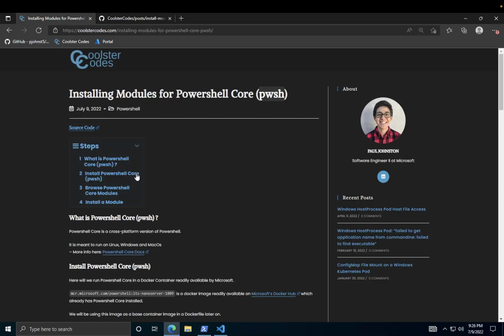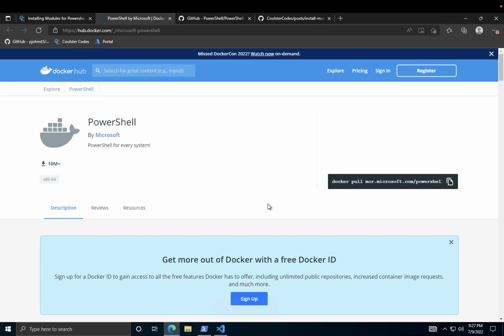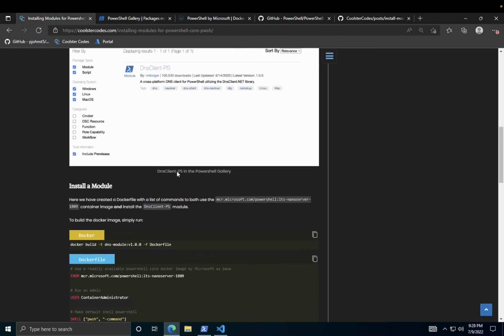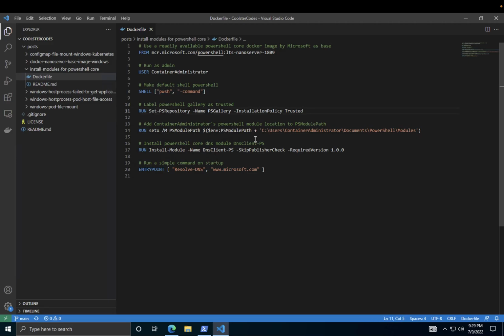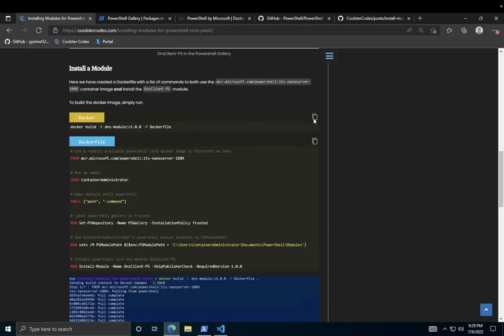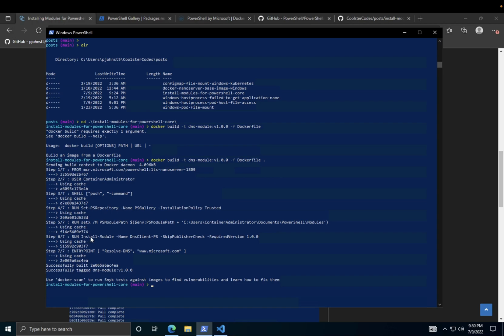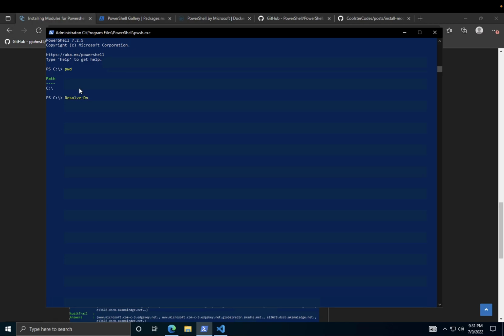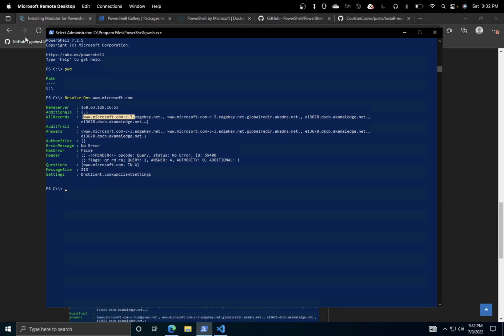install modules for powershell core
Here we will install a Powershell Module for Powershell Core (pwsh)